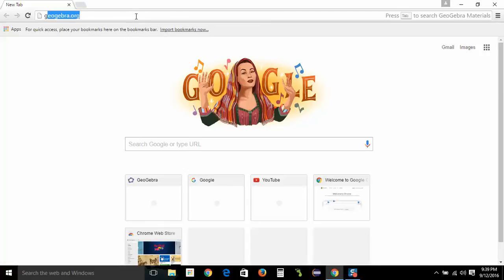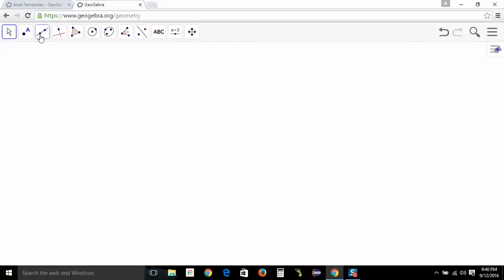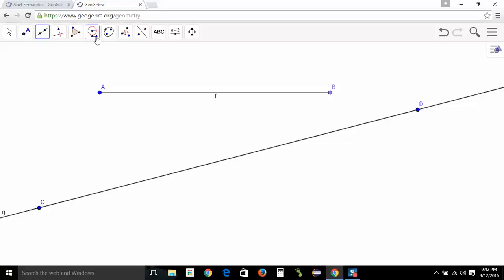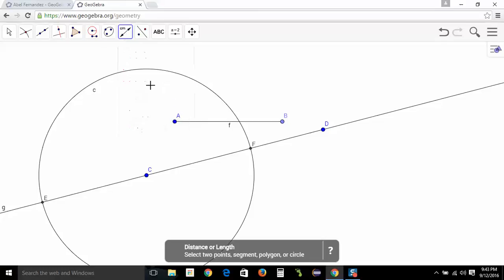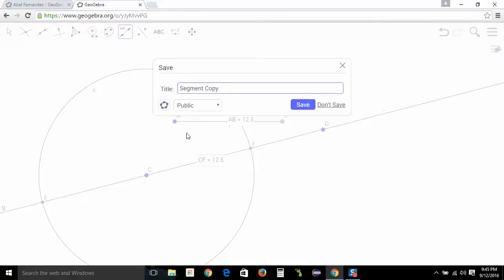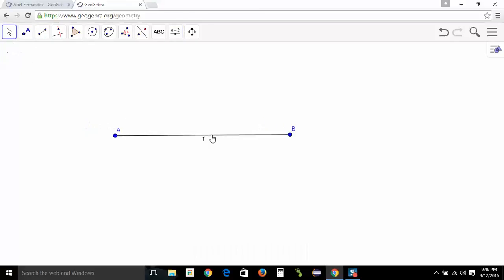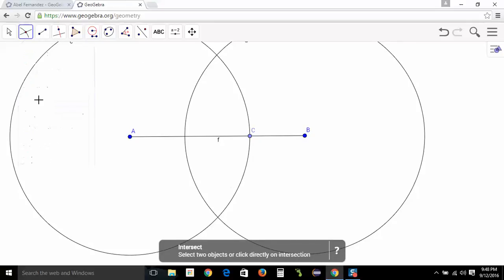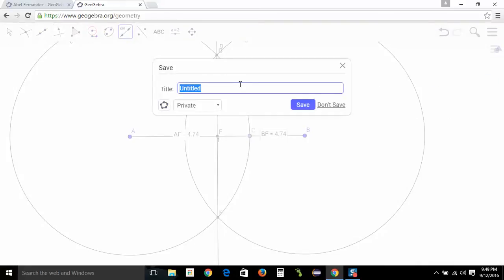Segment Copy Segment Bisector Geogebra